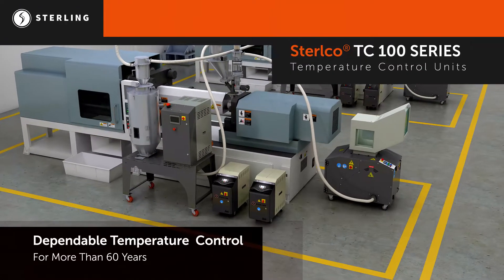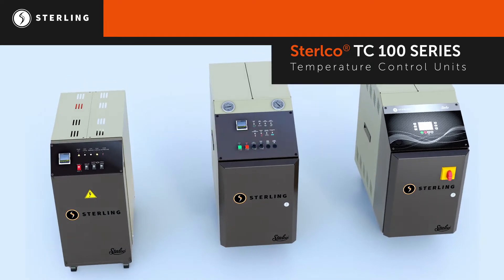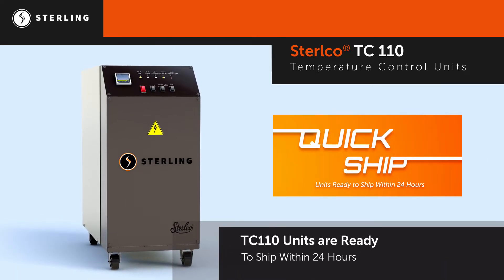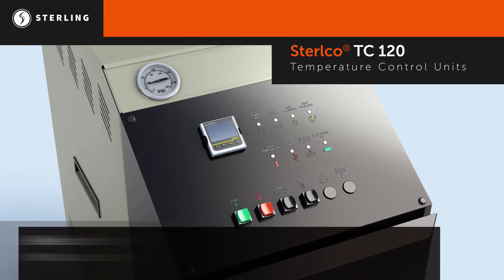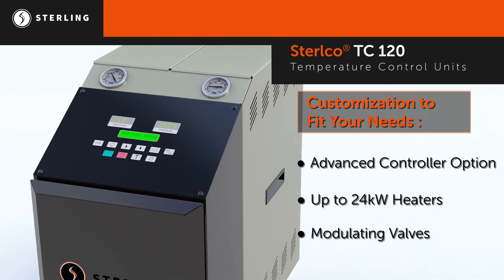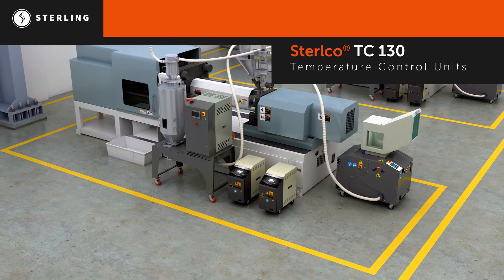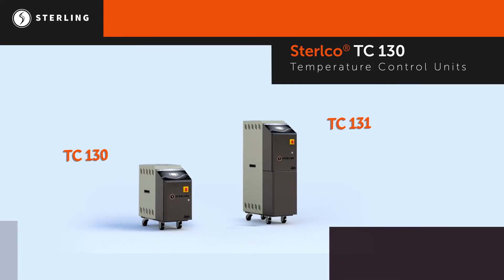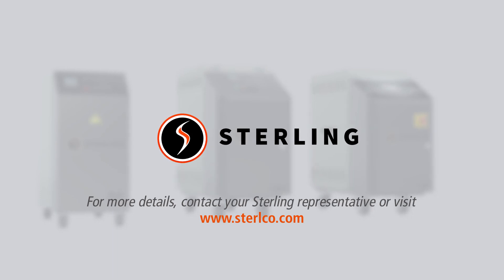Sterling Sterlco® TC110, TC120, TC130 Series Temperature Control Unit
A full line of water temperature control systems to meet demanding application needs. Each TCU combines precise, automatic temperature control with easy operation for unmatched reliability and performance.

TC110:
The Sterlco® TC110 Series Water Temperature Control Units offer competitive pricing, short lead times, and utilize a simple design to meet basic TCU needs. These simple products provide a leaving water temperature up to 250°F (121°C). The tight temperature control of ±1.5°F (0.8°C) allows for more efficient production through increased temperature consistency and control.

TC120:
The Sterlco® TC120 Series Water Temperature Control Units provide highly accurate control for production applications requiring a continuous supply of temperature-controlled water.
Innovative design promotes turbulent water flow to maximize heat transfer performance. High flow pumps with 32°F to 250°F (0°C to 121°C) setpoint operating range. The cast-and-flange design reduces connection points by 40% while including high-efficiency pumps that offer higher flow rates at lower pressures. These highly efficient products maintain temperatures to within 1°F of setpoint, allowing for tighter temperature control and improved throughput.

TC130:
The Sterlco® TC130 Series is the most advanced TCU from Sterling. This latest innovation features increased options for maximum flexibility, along with state-of-the-art controls and a 3.5” HMI color screen.
These advanced controls provide predictive maintenance features as well as intelligent capabilities like Pressure Adaptive Technology utilizing digital pressure transducers. Troubleshooting is made easy via USB data logging and remote monitoring. All of this comes with the longevity and reliability you’ve come to expect from Sterling TCUs.